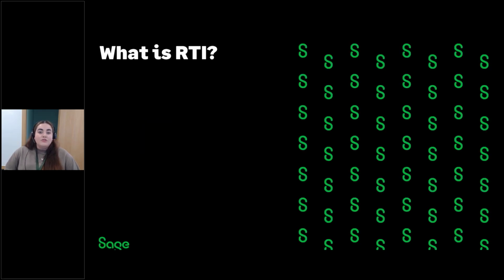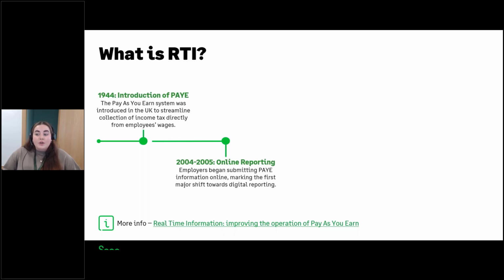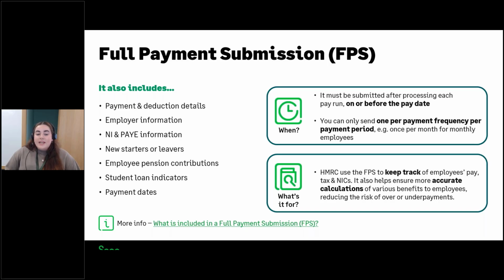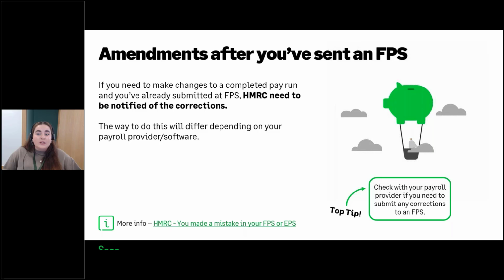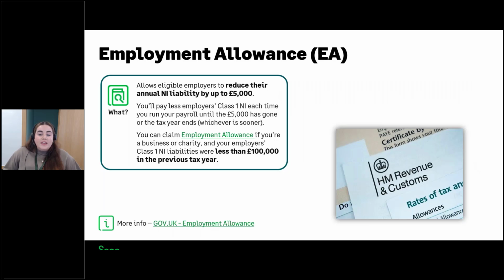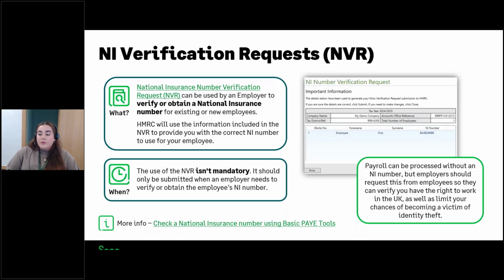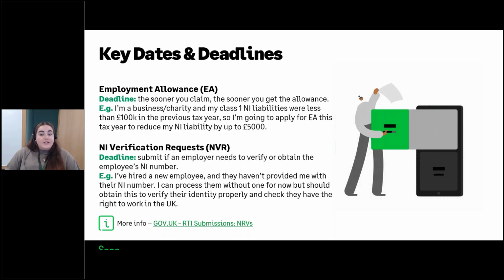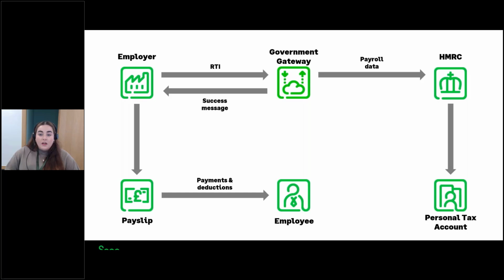Sage (UK): Keeping it Real Time Information - A guide to submitting payroll to HMRC